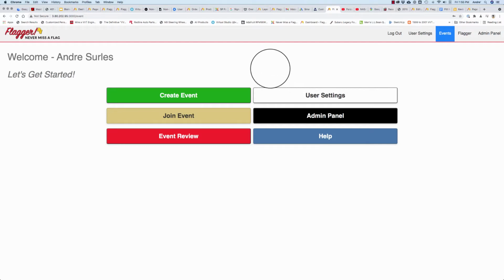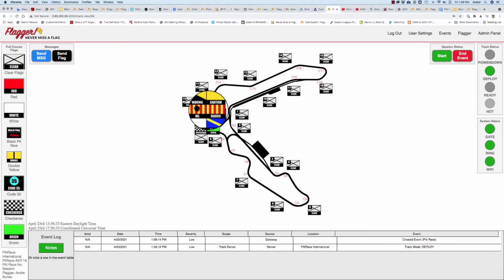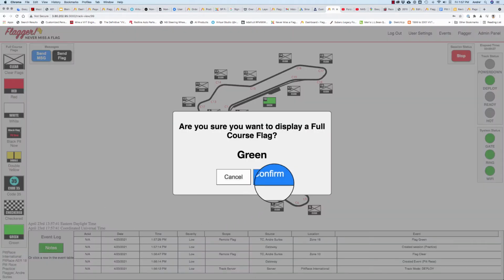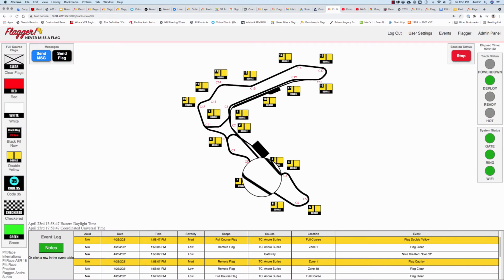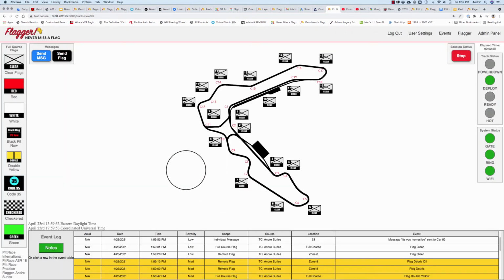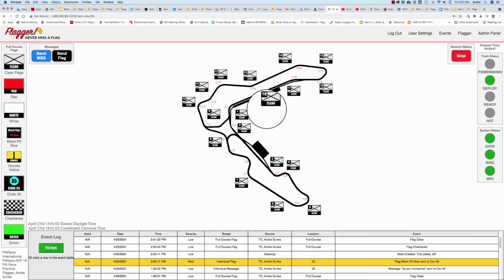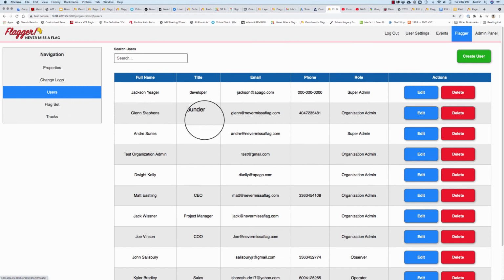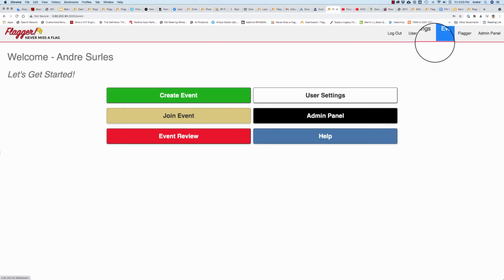Race Control Overview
Flagger Race Control Overview

Covering basic event operation
Global Flags
Flag Stations
Messages
Notes
Users
Flag Selection
Tracks